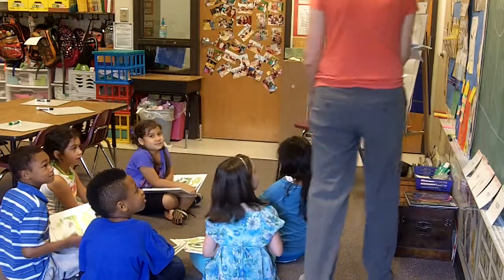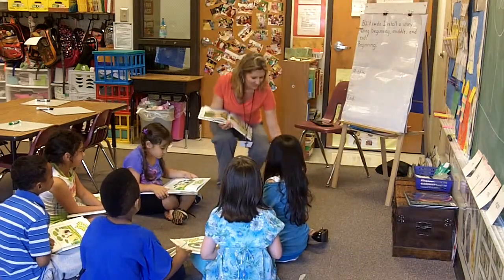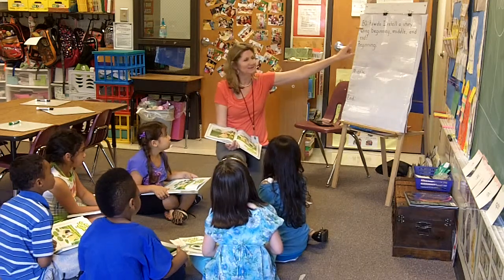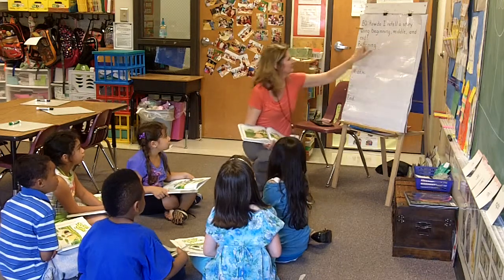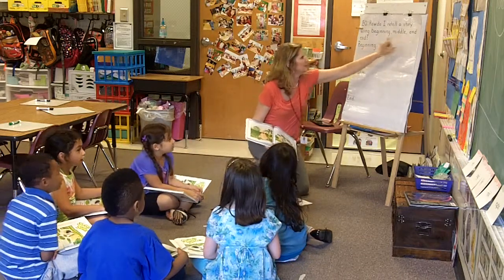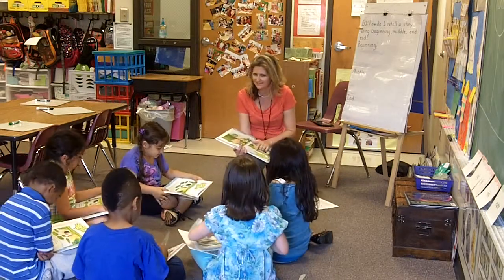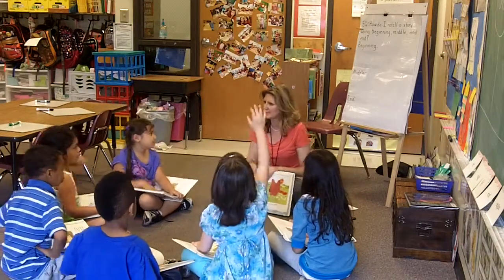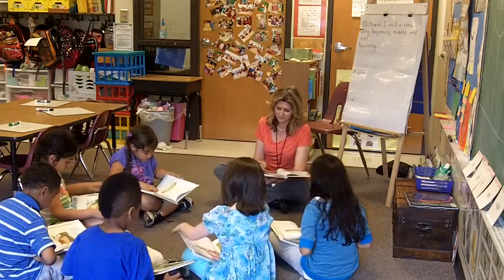Seven Sillies ELL lessons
First grade  ELL lesson on Seven Sillies story parts.